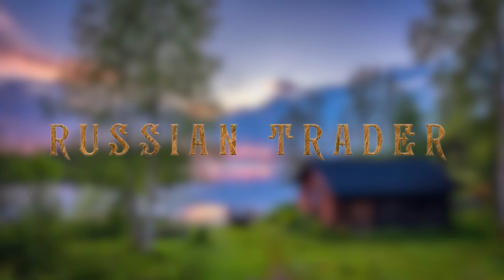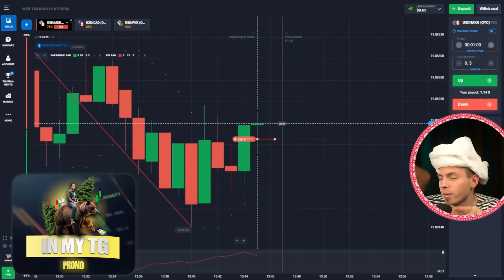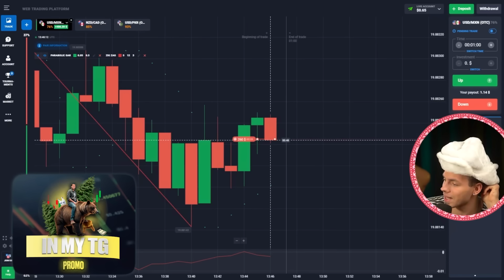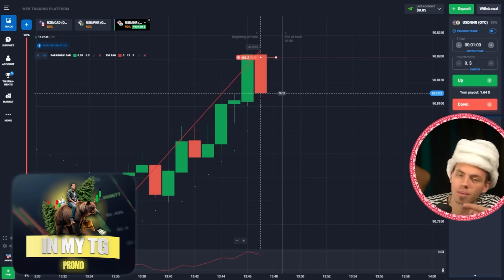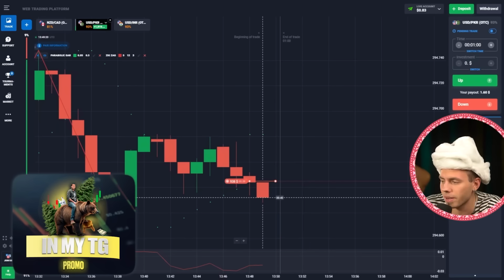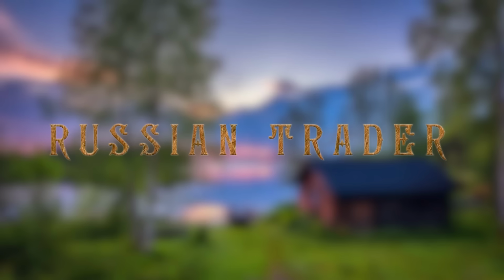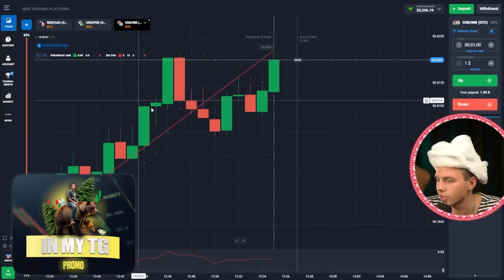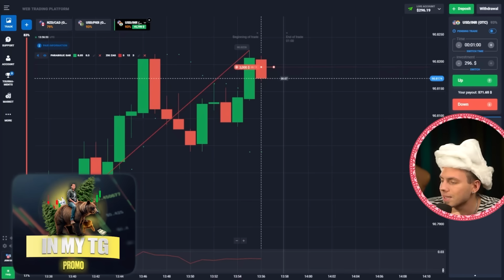POCKET OPTION - BEATING THE ODDS NOW ! Pocket Option Strategy ! Pocket Option trading